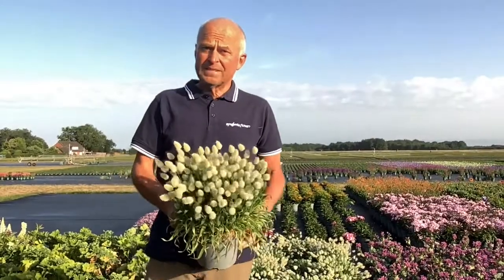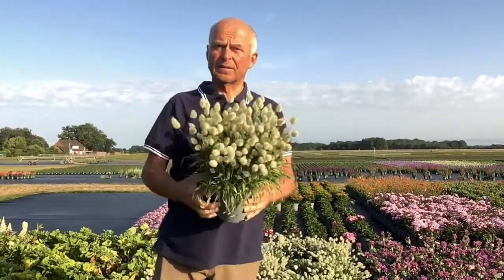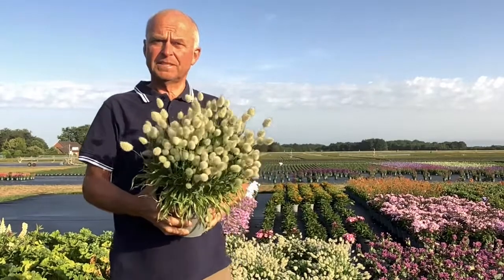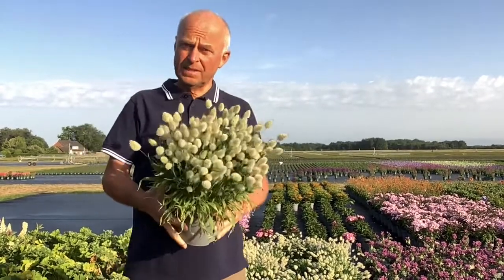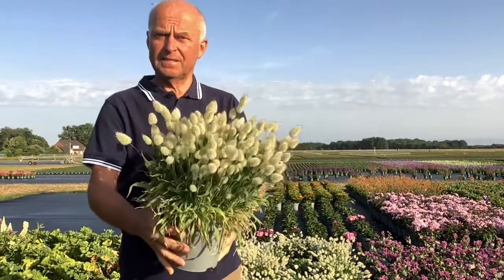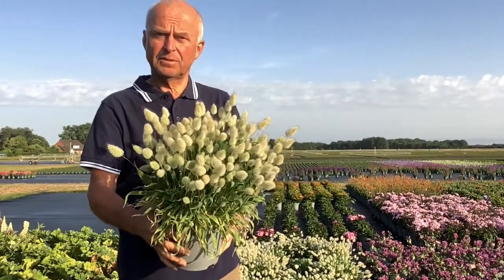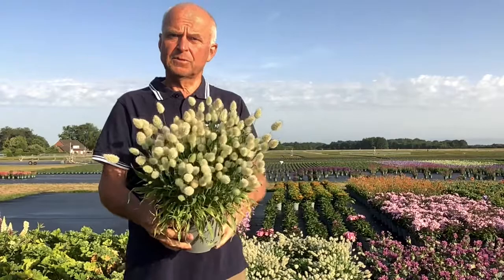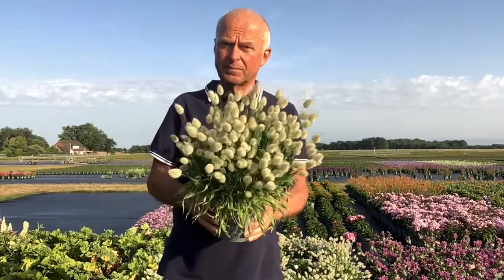Lagurus Bunny Tails